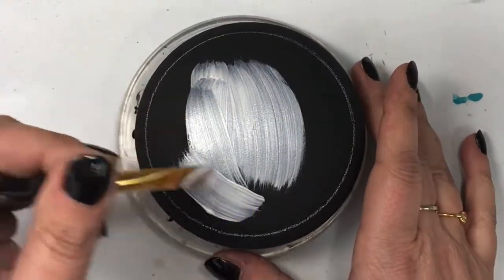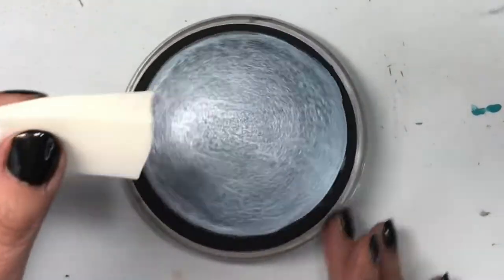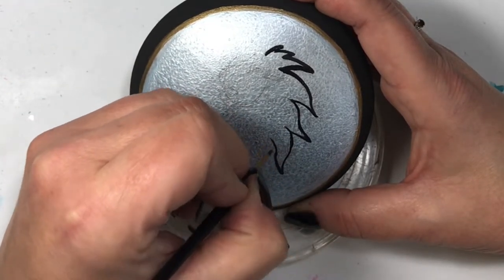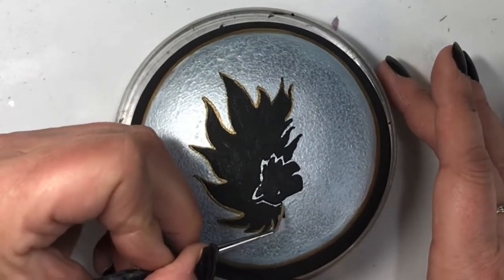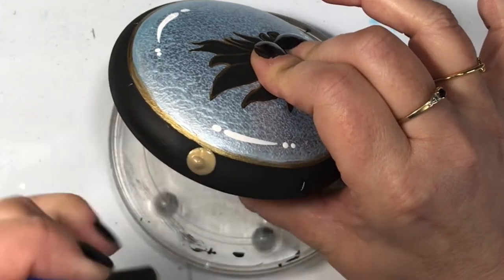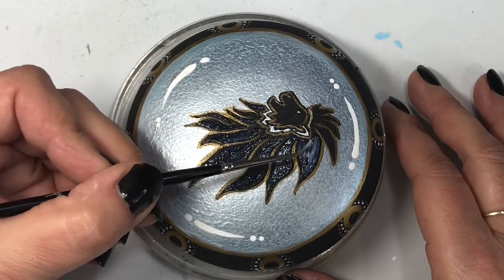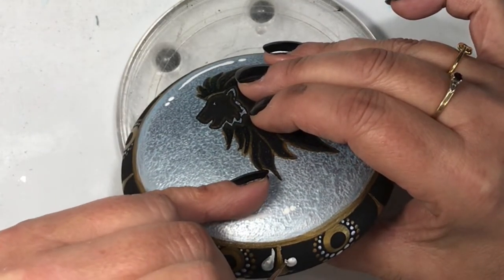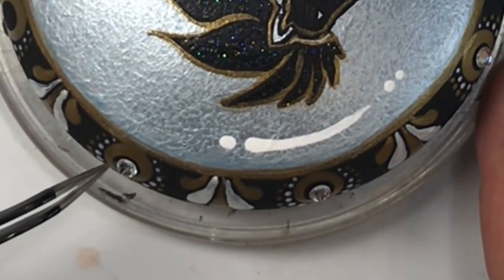How to paint a lion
Welcome to Rock Painting Tutorials for Beginners Guide Channel - This easy rock painting idea is great for beginners!  I love painting rocks and have been painting for over 20+ years, and been creating tutorials for over 2 years!  I enjoy helping you get inspired with new, easy and fun painting ideas! APRIL SOUL SYMBOL-LION

Paint colours I used in this tutorial are:

DecoArt - Black, White, Spun Gold
FolkArt -
Delta -
Apple Barrel -
Americana -
Craftsmart - Pearl White, Frost Blue

These are the colours I used and are only suggestion.  Use your imagination and make it your own because the rainbow is your only limitation!

3.8 inches/9.6 cm wide and
1.3 inches/3.3 cm tall

Here is a link to my Etsy Shop if you want to purchase my hand painted stones! 💜 As inventory sells I will replenish with more designs so keep checking back often!

I also post announcements of new videos and when my Etsy Shop has new listings!  ⭐️

Wanna learn how to make your own stones?  Click this link for my tutorial on just that!

How about getting that Resin applied to protect your masterpiece.  I have a tutorial on that too!

Culinary Torch

100 Pack Disposable Eyeliner Brushes

For hours of free dotting tutorials using The Dotting Center tools, follow this link:
YouTube.com/c/TheDottingCenter